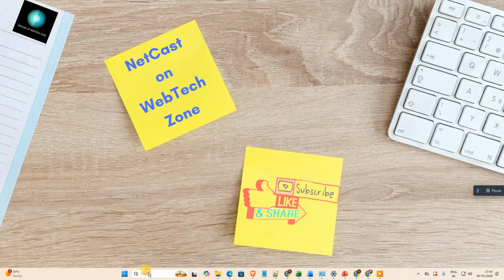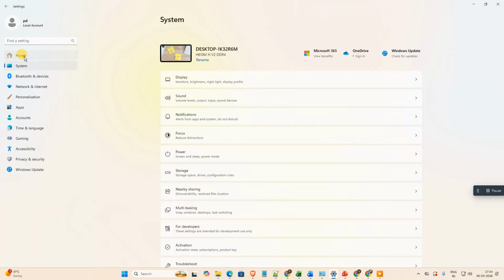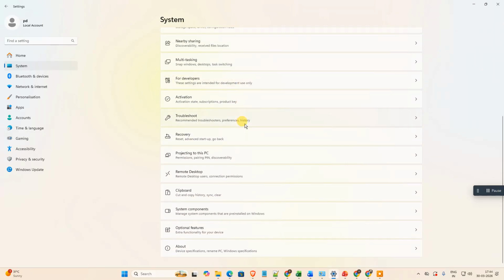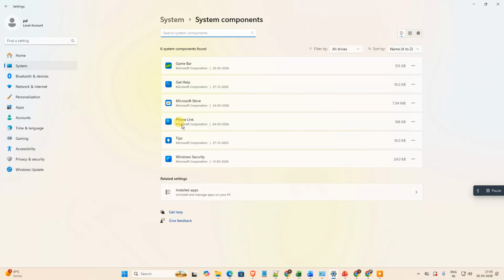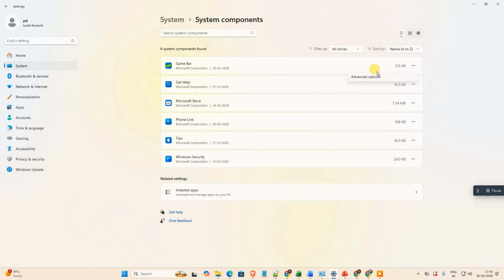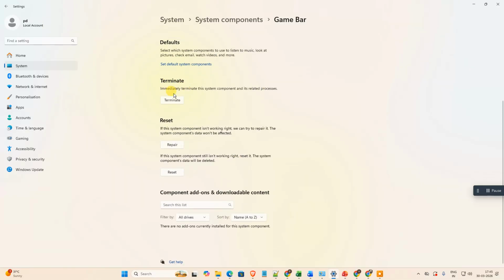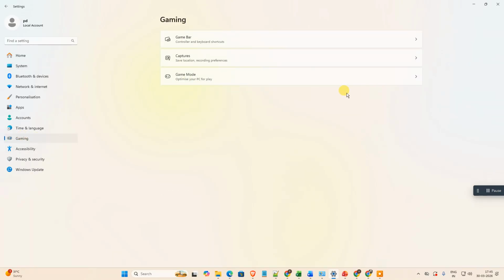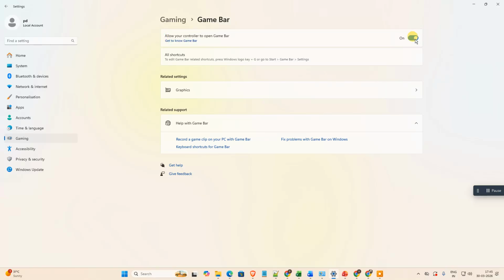How to Disable Xbox Game Bar on Windows 11 - Full Guide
This tutorial explains how to disable the Xbox Game Bar in Windows 11 by adjusting system settings and background permissions to prevent it from running.